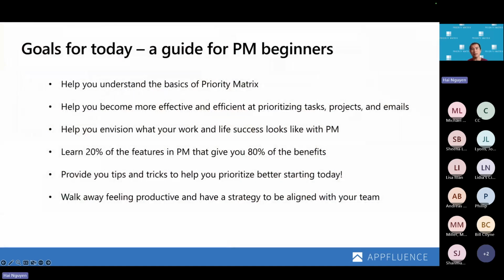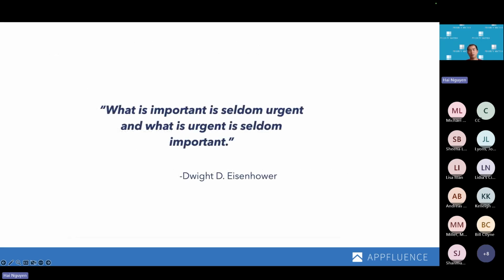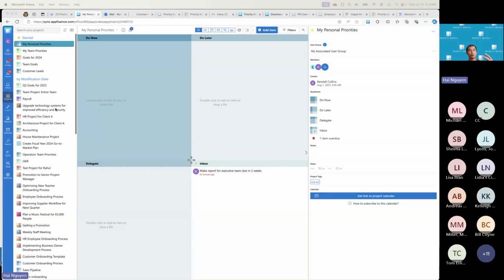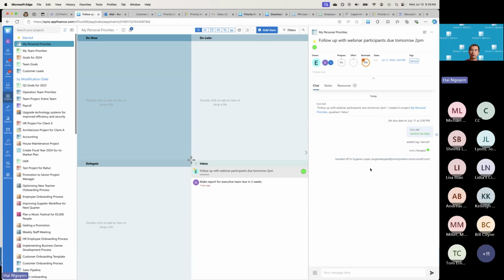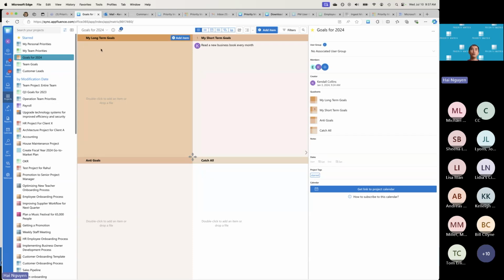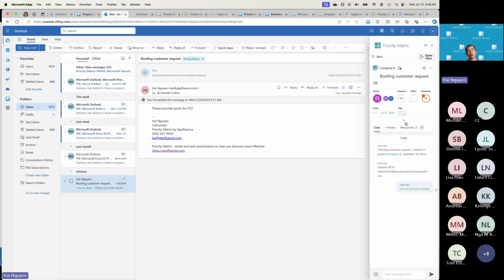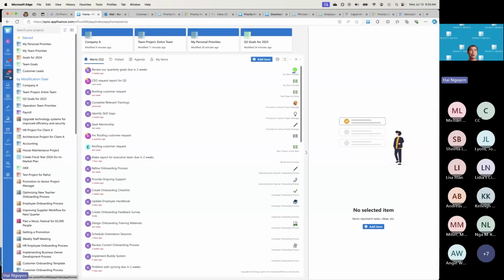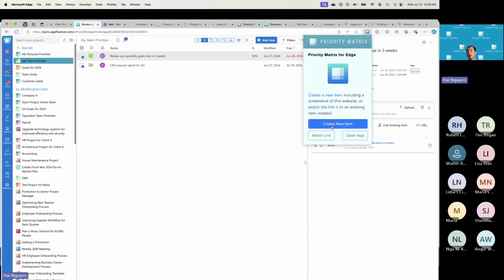Introduction to Priority Matrix July 10, 2024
Priority Matrix is a software to prioritize tasks, projects, and emails. It helps teams be aligned on key projects, and it helps individuals prioritize their tasks. Priority Matrix helps you create well-defined tasks in various buckets in accordance with the Eisenhower Matrix. Its powerful features include one-on-one views, project management view, gantt chart view, workload reports, resource linking, and recurring reminders. Priority Matrix is also one of the deepest integrated solutions for Microsoft ecosystem as well.

This video will:
1) Help you understand the basics of Priority Matrix
2) Provide a framework for you to get the most out of PM with the least work
3) Help you envision what your work and life success looks like with PM

Unleash your full potential with Priority Matrix: helping teams and individuals manage priorities and high-impact tasks.